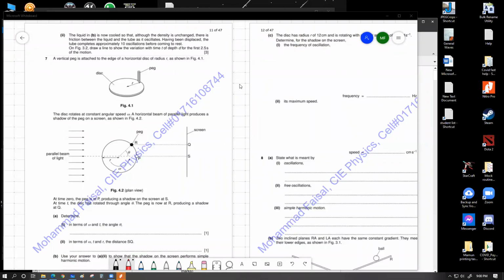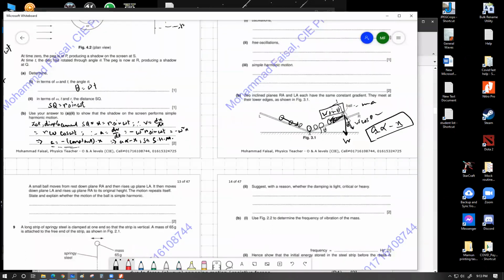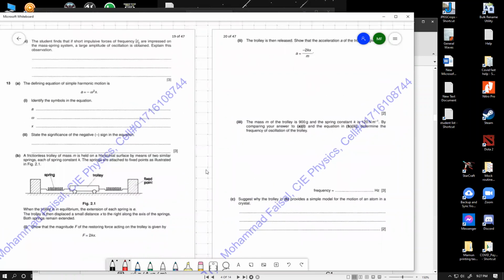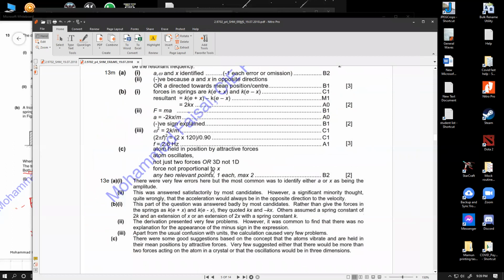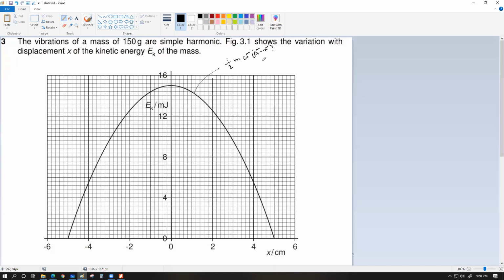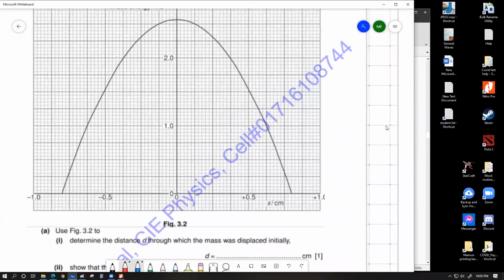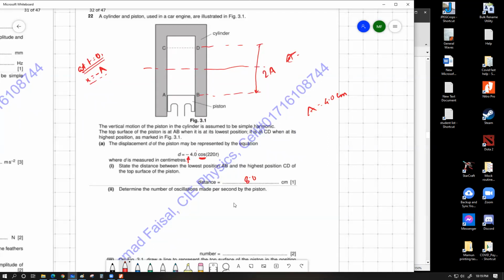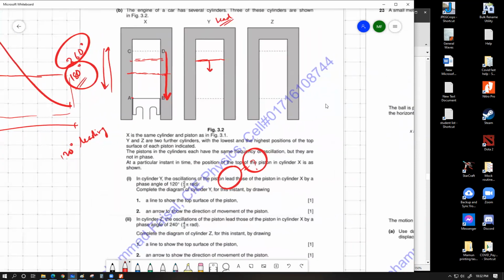SHM lec 4